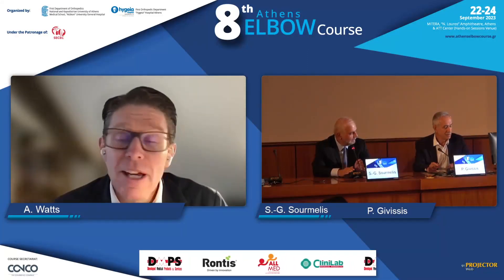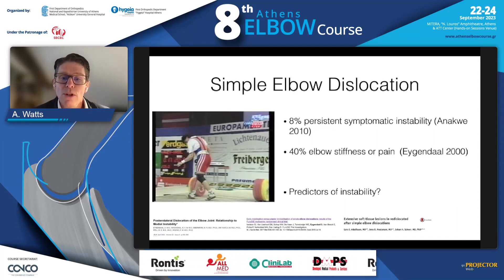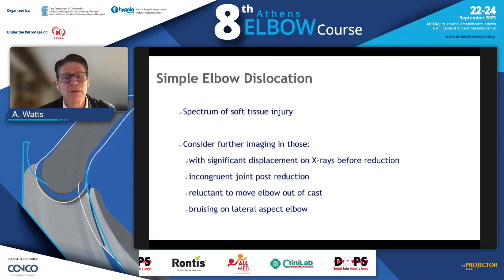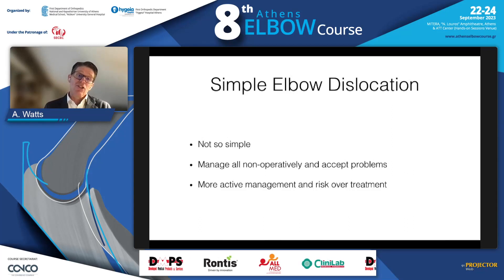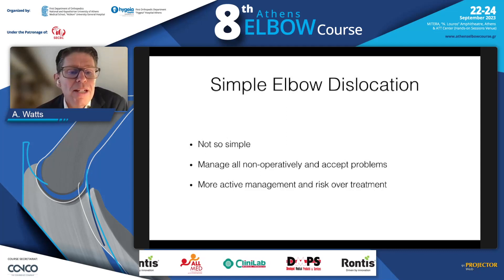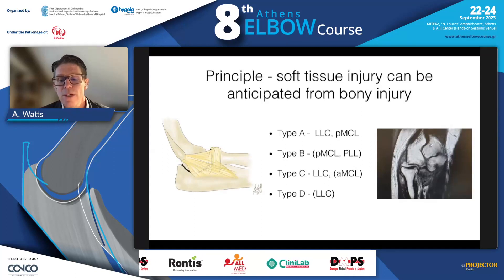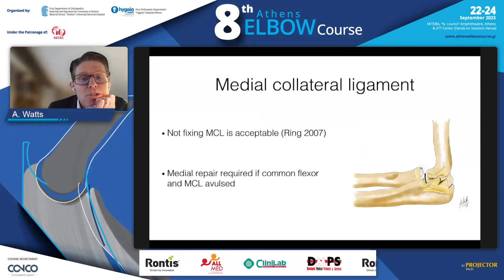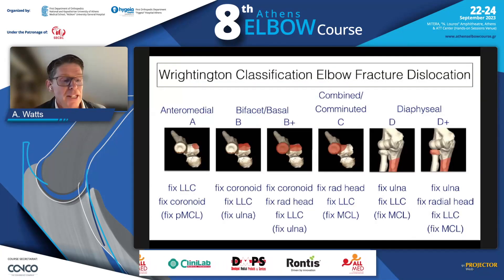Simple elbow dislocation and the Writington classification, A. Watts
Simple elbow dislocation. The algorithm of management, A. Watts

The Writington classification. Diagnosis and management of fracture dislocation of the elbow, A. Watts